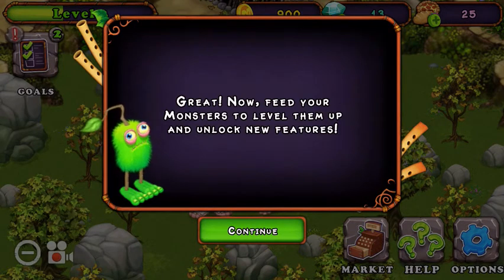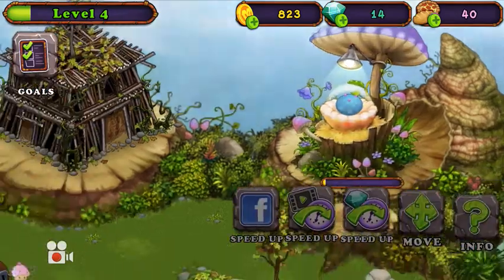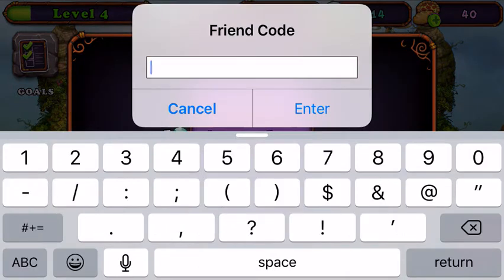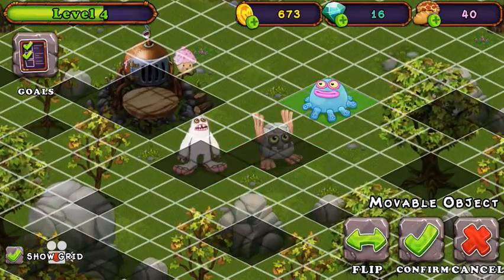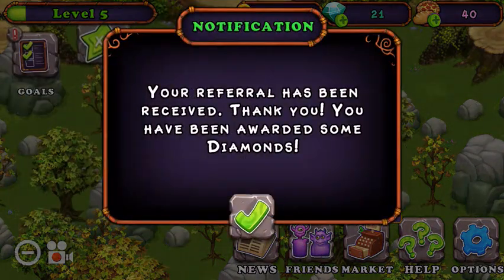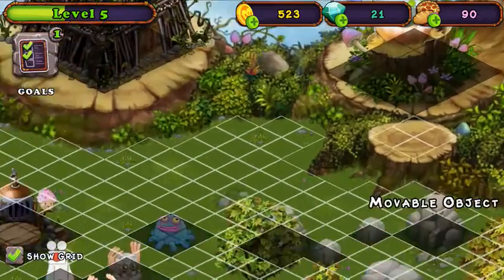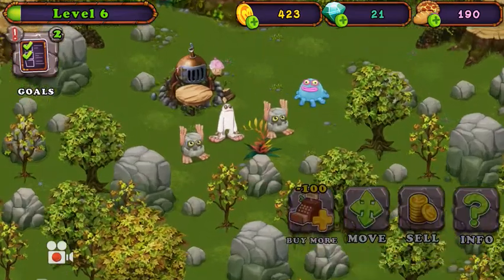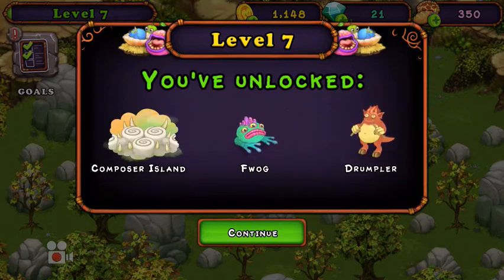My Singing Monsters Gameplay PT.2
FriendCode: 42480314DI